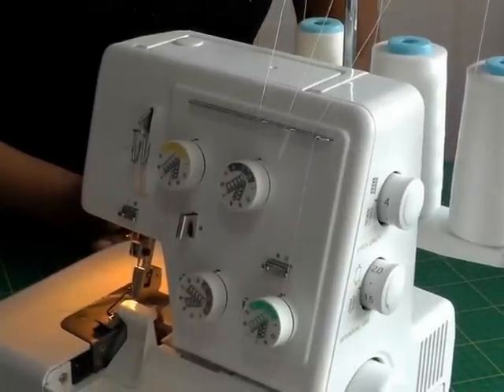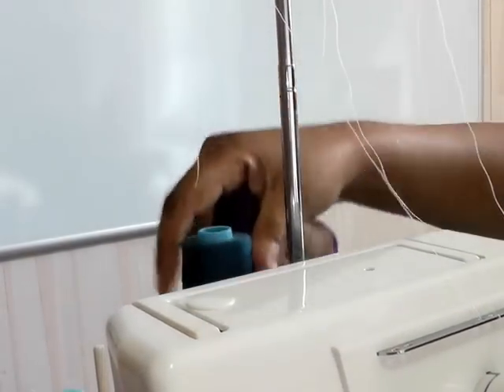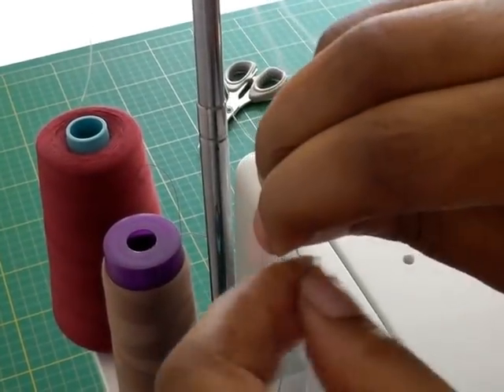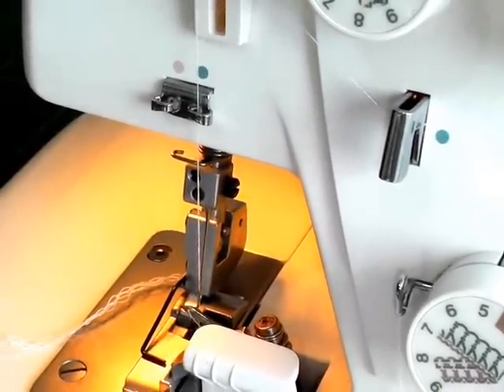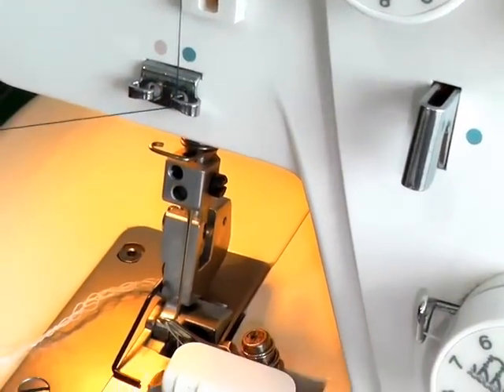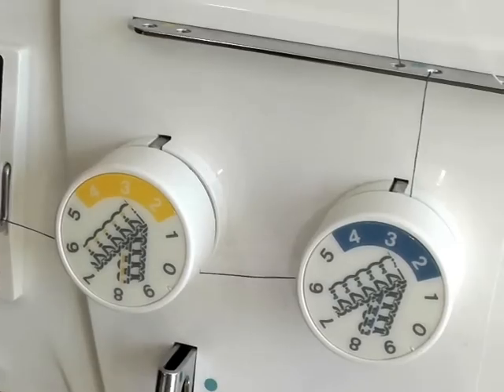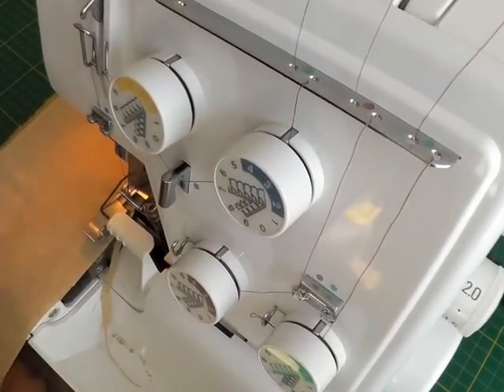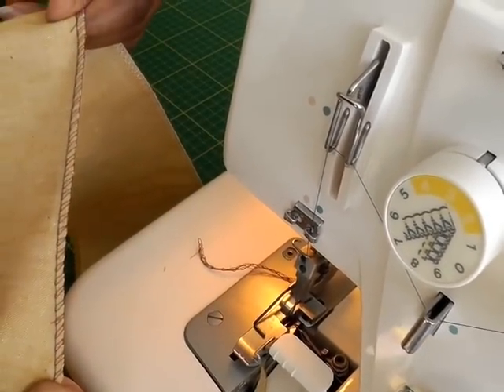Changing Threads on a Serger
Changing Threads on a Serger. In this quick and easy to follow video tutorial I’ll show you how to change all the threads on a serger by taking each in turn through the different channels before being thread through the eye of the needle.